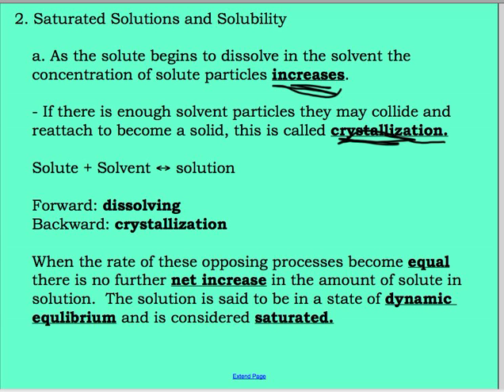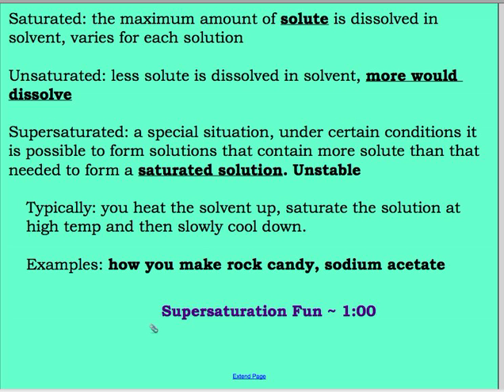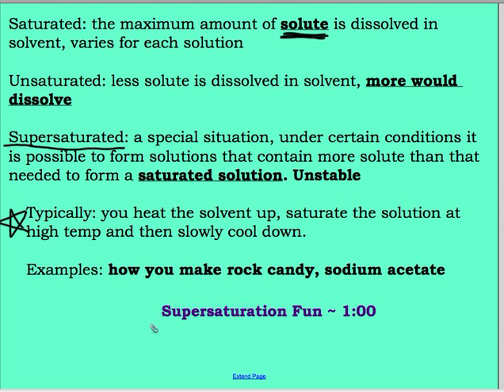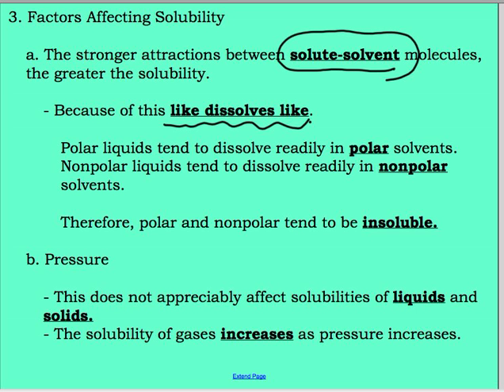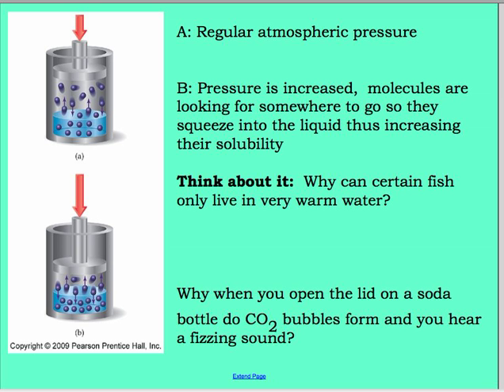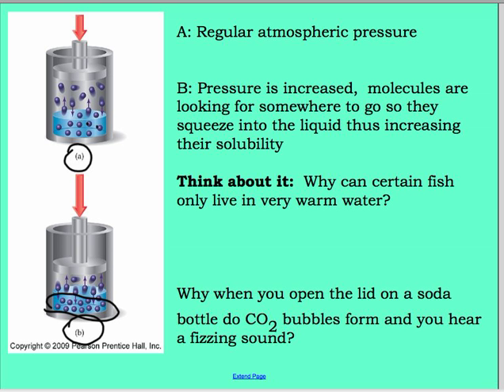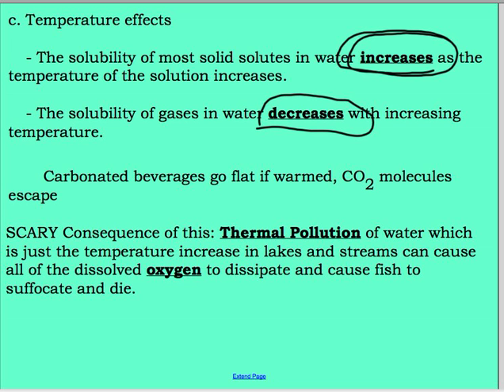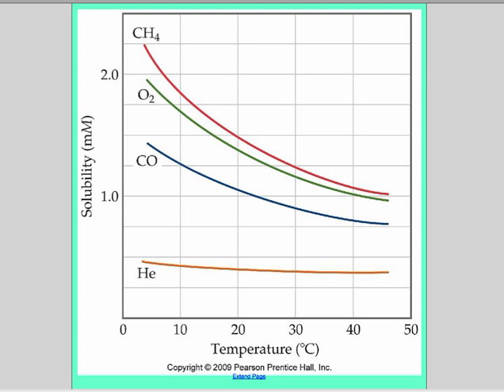IMF-SOLUTIONS - Chapter 13 - Factors Affecting Solubility AP Chem NOTES